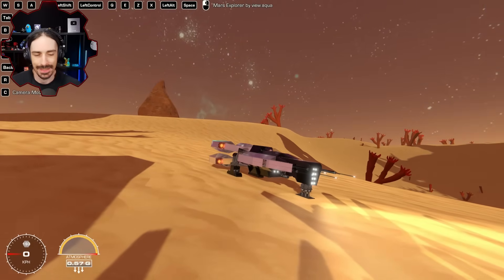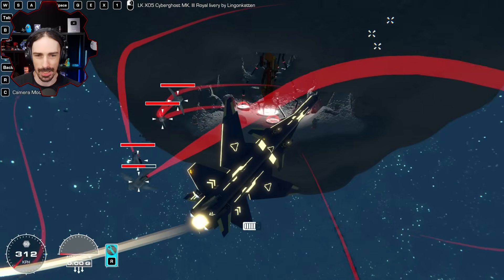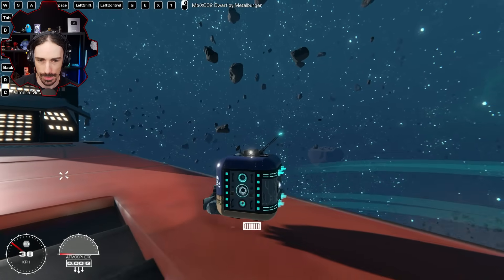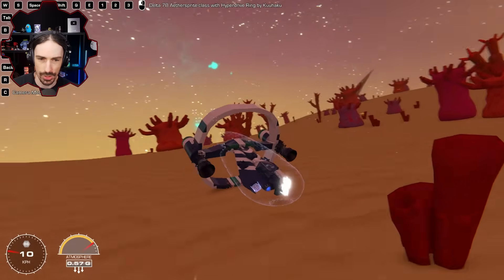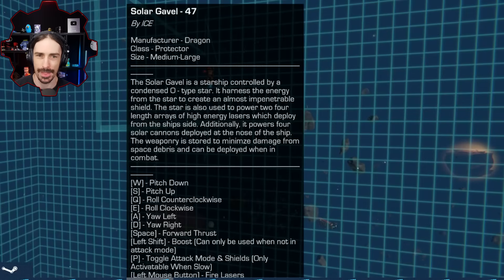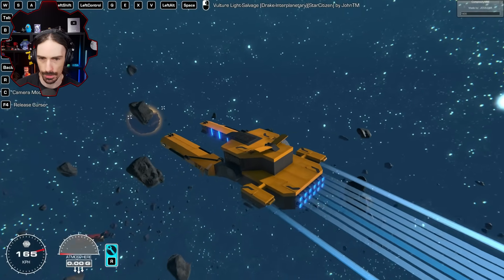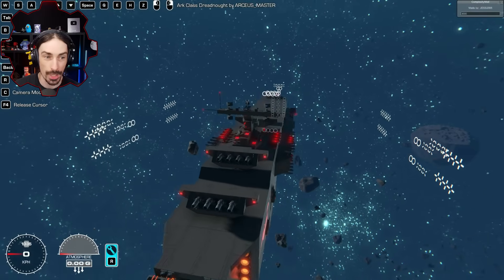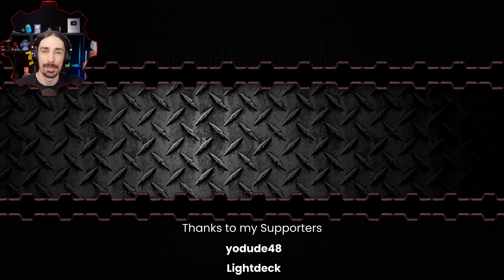I Searched for the Best SPACE SHIPS in the Workshop!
Welcome to another episode of Trailmakers! Today I am taking my first dive into the workshop since the Spacebound update to see what people have been building with the new parts!